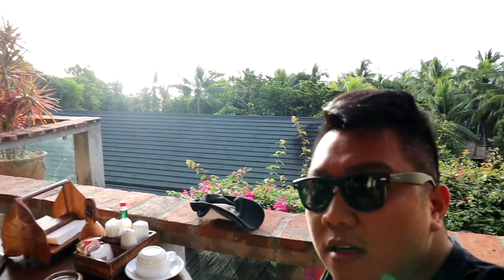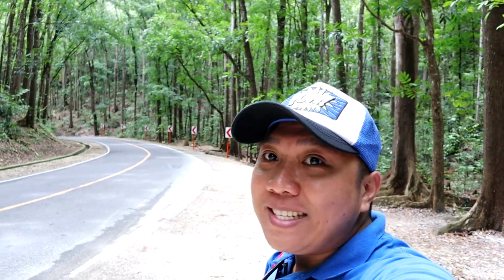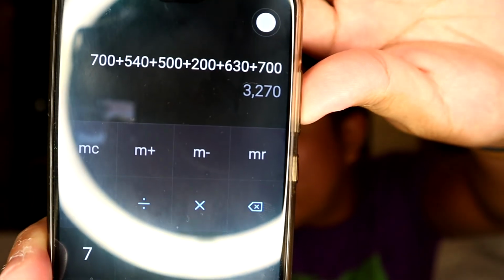Travel With Me to BOHOL: 2k Budget Challenge Day 2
This trip is a very sentimental andThis trip is a very sentimental and memorable trip. I feel like I need to recharge a bit and take control of my emotional need. Come and watch my first solo adventure in Bohol.

Shots:
Huawei P20 Pro
Canon M50

Place:
Amarela Resort

ph.linkedin.con/iamengilbert